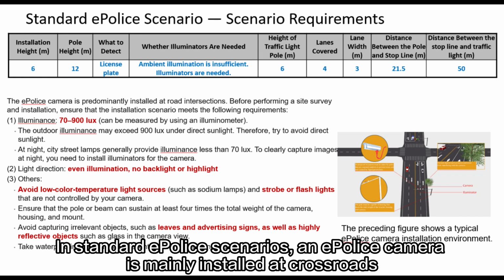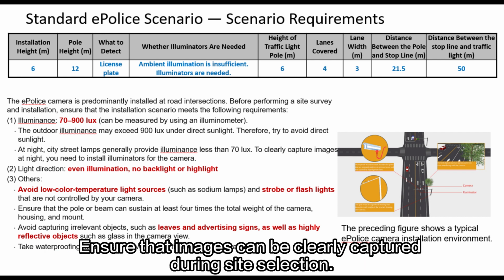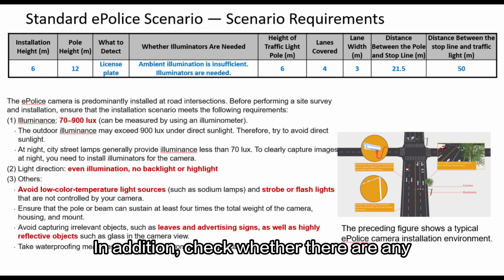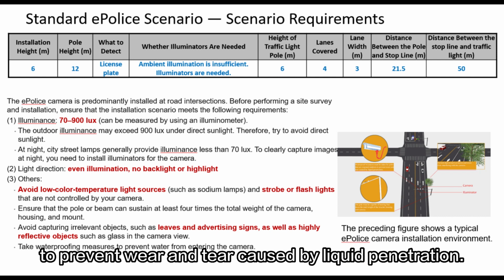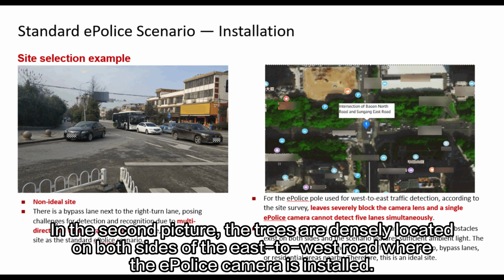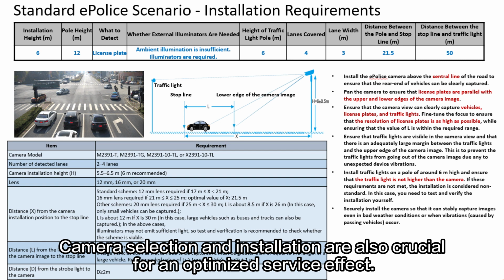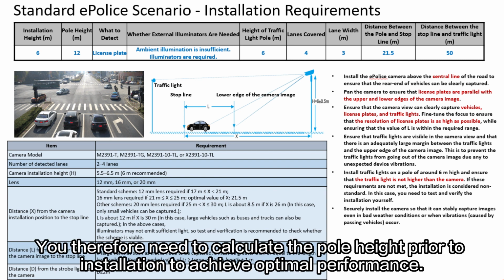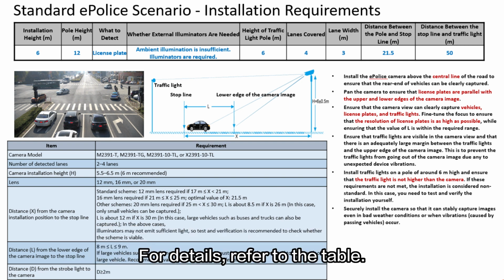Standard ePolice Scenario Site Survey